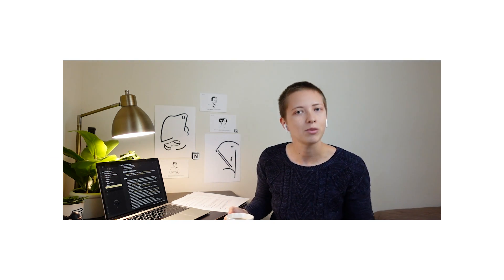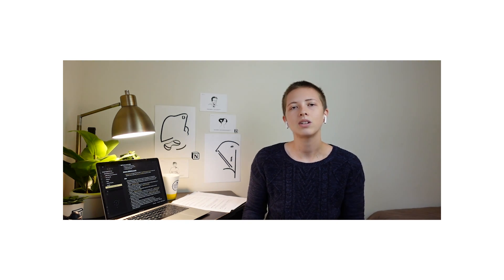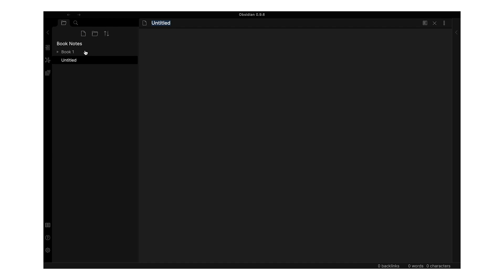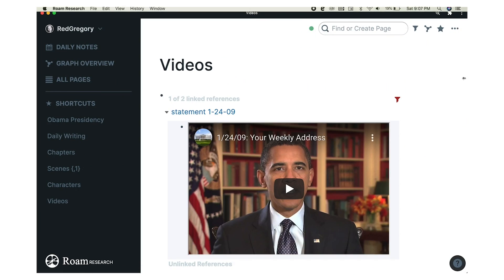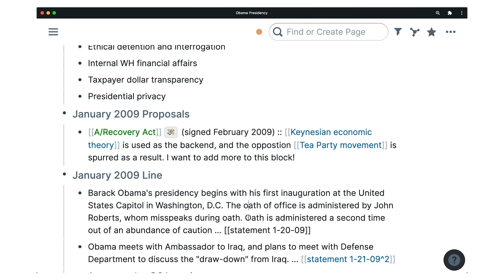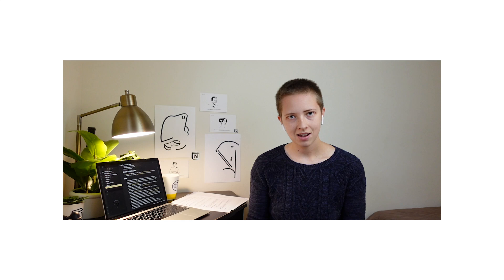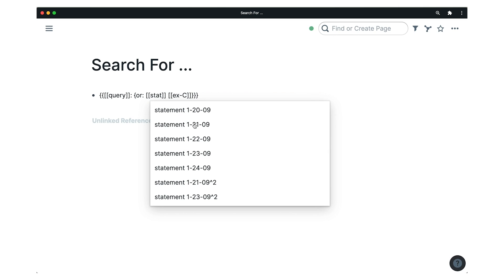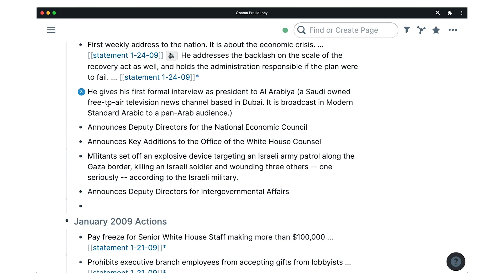Obsidian v. Roam (My Thoughts)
Timestamps:

0:00 - Intro
0:43 - What is Obsidian and Roam?
1:34 - The Pricing
2:31 - What do they have in common?
2:59 - Pros and Cons
11:06 - My favorite features
12:23 - Program I like more
14:14 - Outro